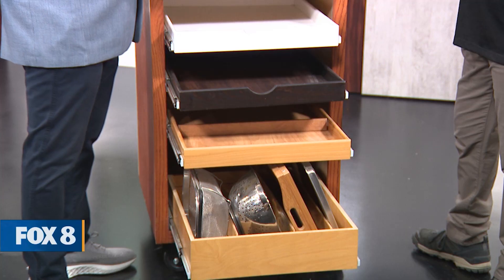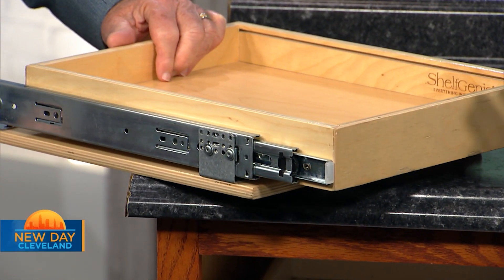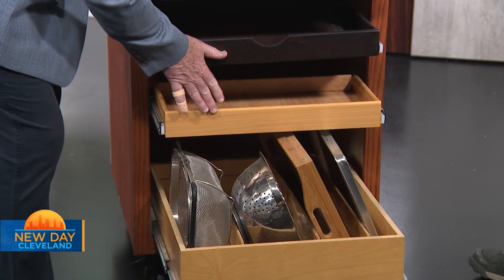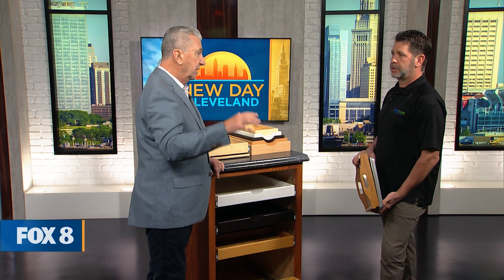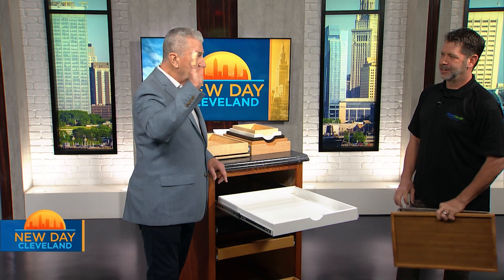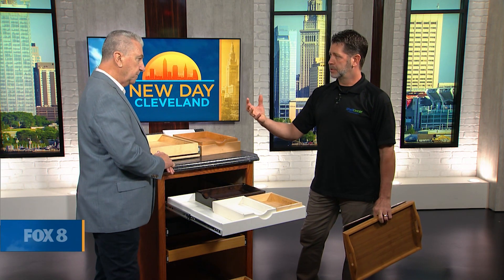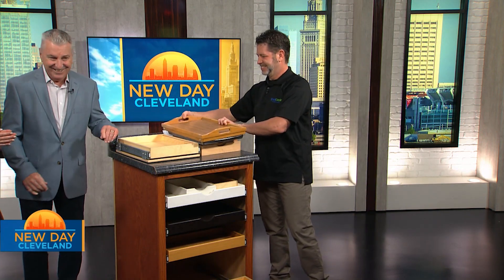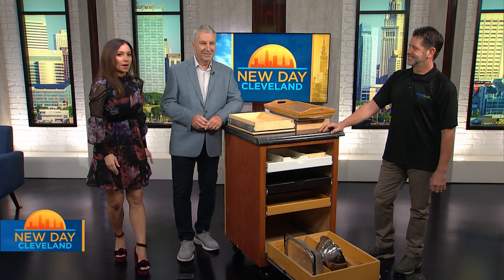Shelf Genie on New Day Cleveland